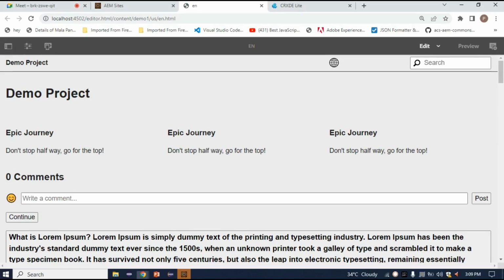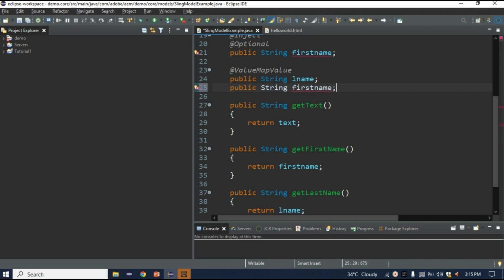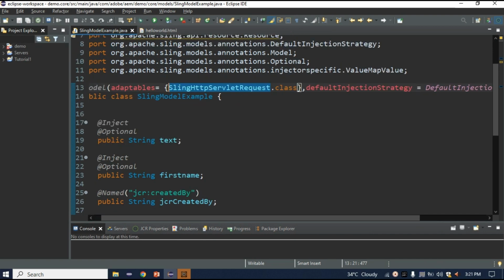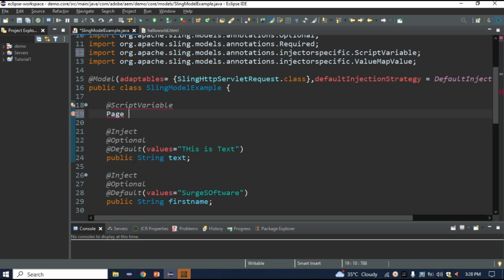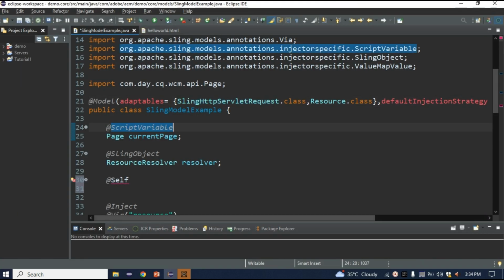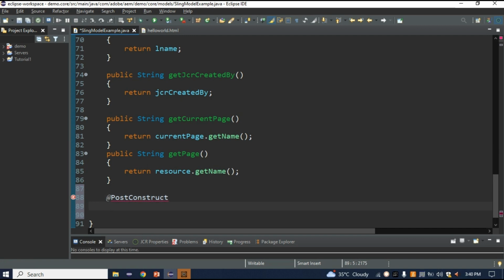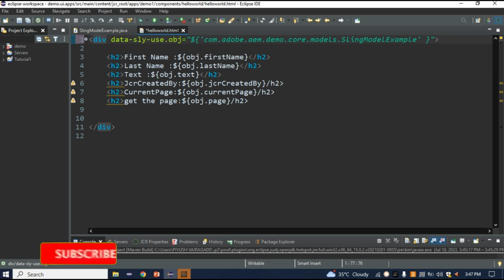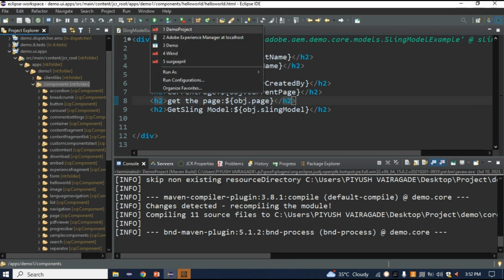AEM Tutorial 19 -(16/06/2023 batch)Customization Made Easy: Exploring Sling Model Annotations in AEM